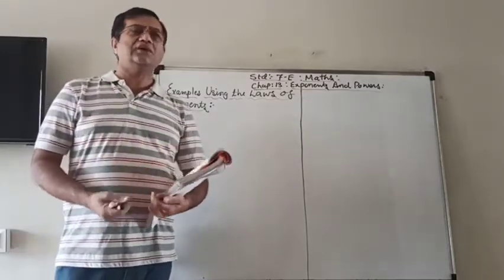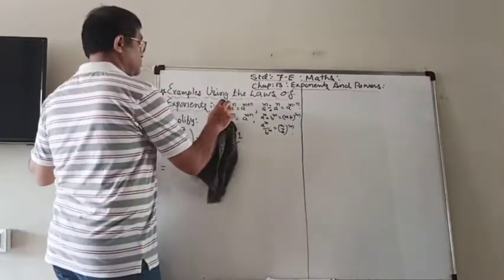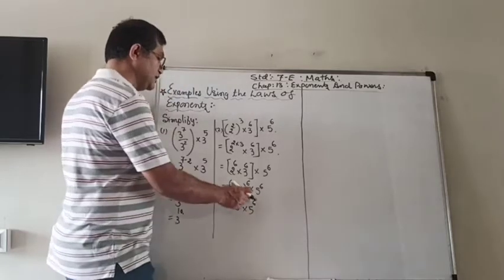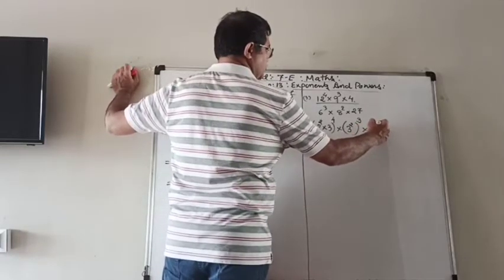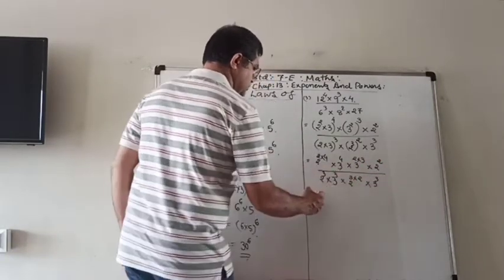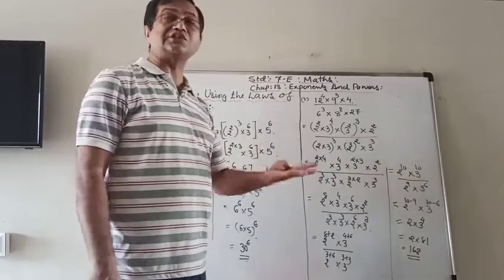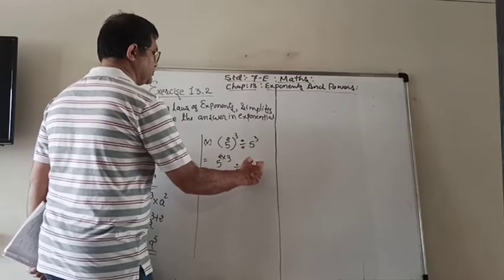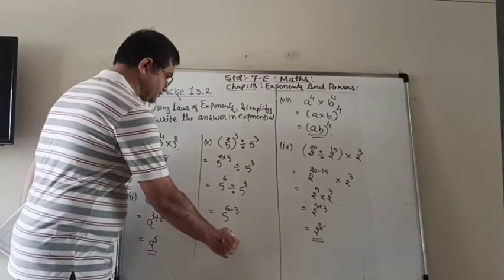STD 7-E MATHS CHAP-13(VIDEO-6)